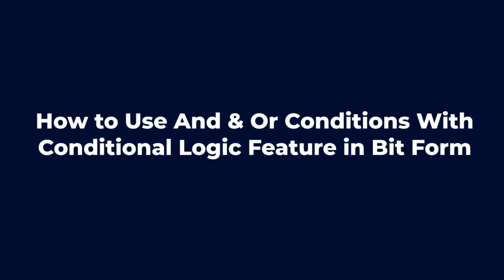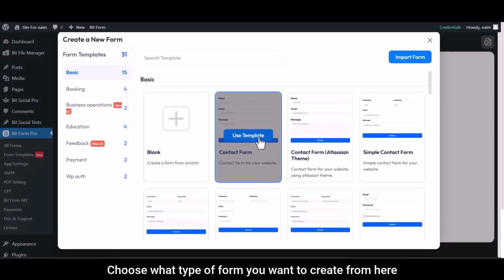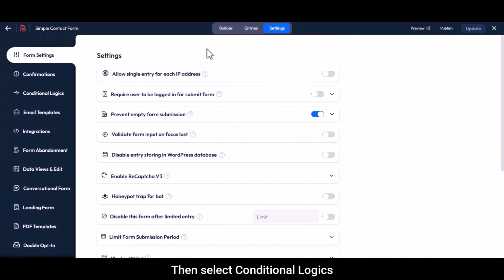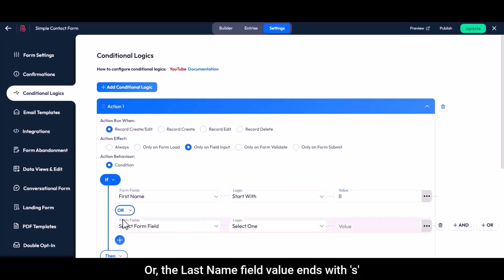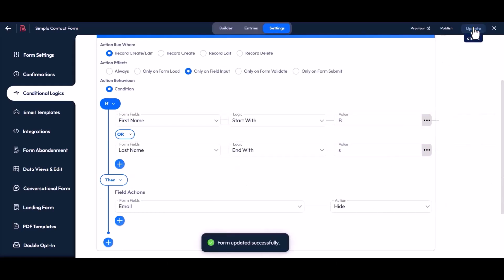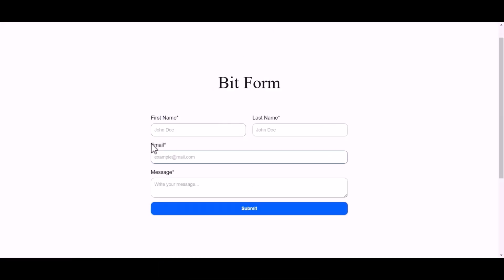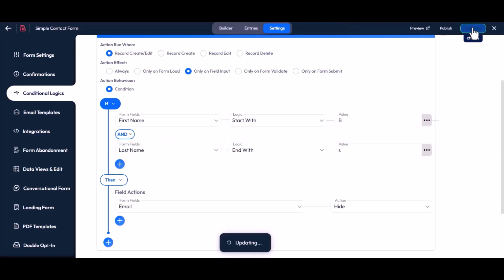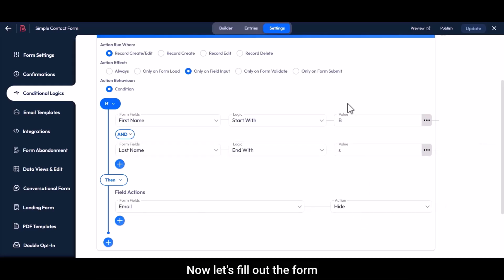How to Use "AND" and "OR" Conditions in Bit Form’s Conditional Logic | Step-by-Step Tutorial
In this tutorial, learn how to use AND and OR conditions with Bit Form’s Conditional Logic feature to customize the behavior of your forms dynamically. Follow along to create smarter forms that respond to user inputs seamlessly!

Timestamps:
(0:00) Introduction: What you’ll learn in this tutorial
(0:04) Overview of AND, OR conditions in Conditional Logic
(0:10) Creating your first form in Bit Form
(0:14) Choosing a simple contact form template
(0:21) Navigating to the Conditional Logic settings
(0:26) Adding and setting up conditional logic
(0:33) Example: Hiding the email field if the first name starts with "B" or the last name ends with "S"
(0:48) Testing the OR condition in the form
(1:03) Understanding and applying the AND condition
(1:14) Example: Hiding the email field if both conditions are met
(1:23) Testing the AND condition in the form
(1:30) Wrap-up and next steps

What You’ll Learn:
How to create a form with Bit Form
How to set up and test OR conditions in Conditional Logic
How to apply AND conditions to control form behavior
How to customize user experiences using dynamic logic